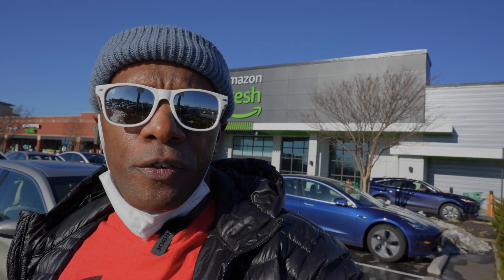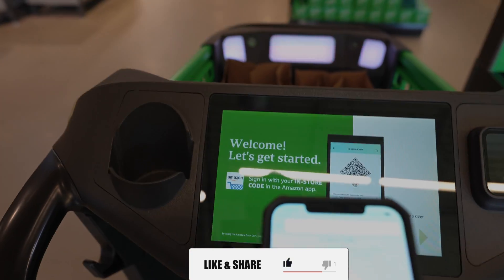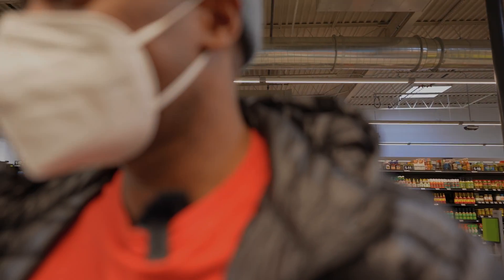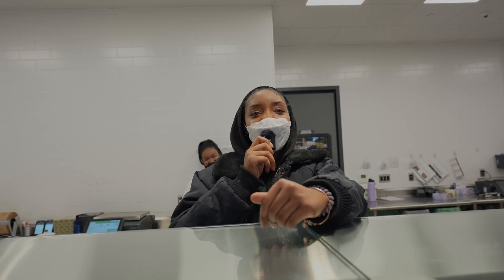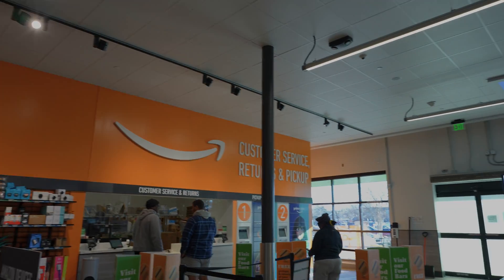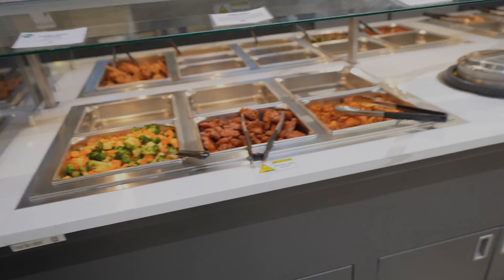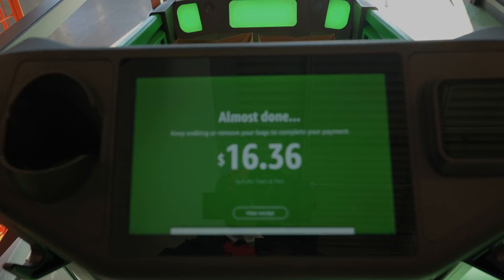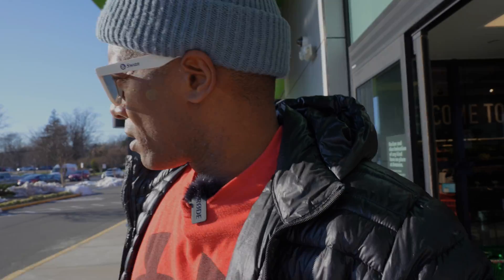Amazon Fresh | Future of Shopping | Just Walk Out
My first time experiencing the future of in-store shopping via Amazon fresh. Is this tech ready for prime time ?

Amazon describes the shopping experience this way:

     Our checkout-free shopping experience is made possible by the same types of technologies used in self-driving cars: computer vision, sensor fusion, and deep learning. Just Walk Out Technology automatically detects when products are taken from or returned to the shelves and keeps track of them in a virtual cart. When you’re done shopping, you can just leave the store. Later, we’ll send you a receipt and charge your Amazon account. No lines, no checkout.